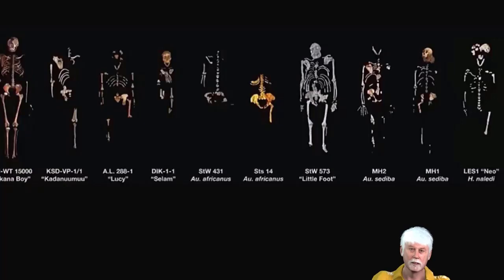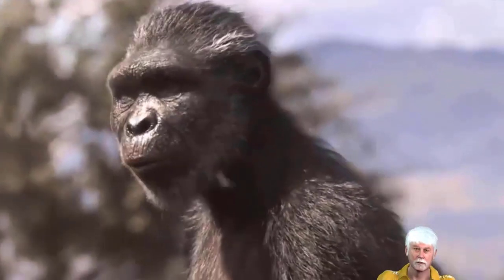Unveiling Human Origins: Ancient Ape’s Ear Reveals 3-Step Evolution to Bipedalism